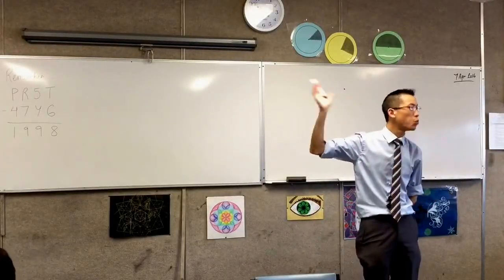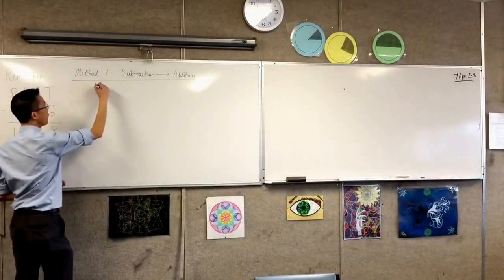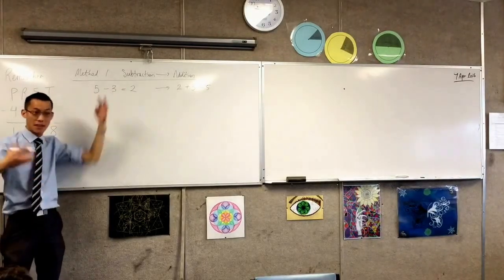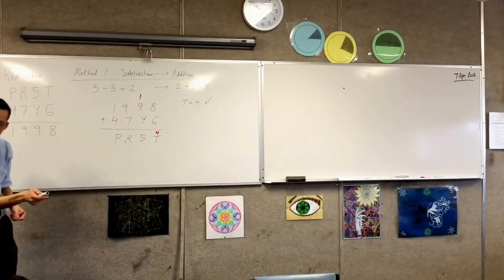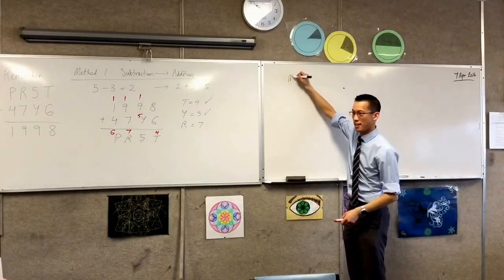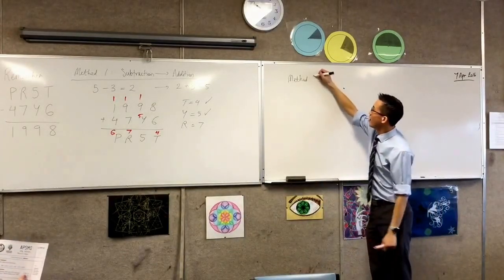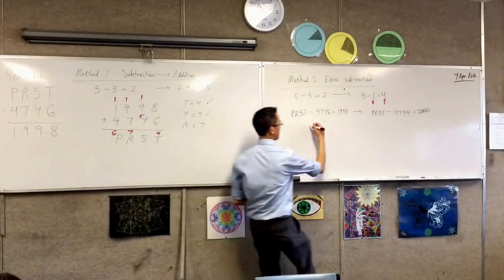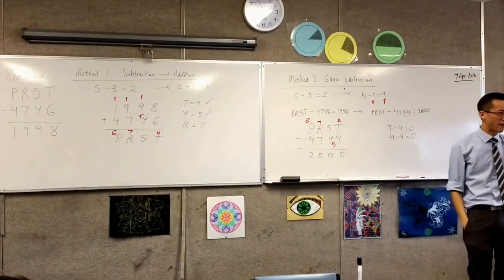Harder Integer Question (Adding and Subtracting Integers to find Unknown Integers)